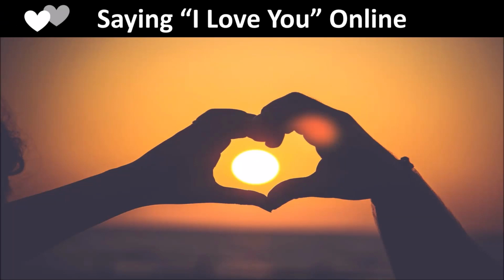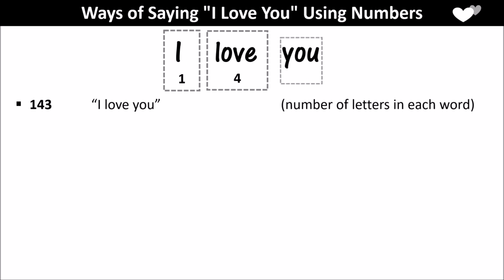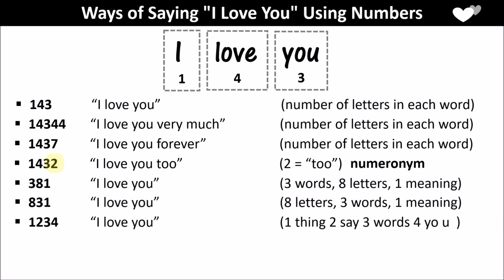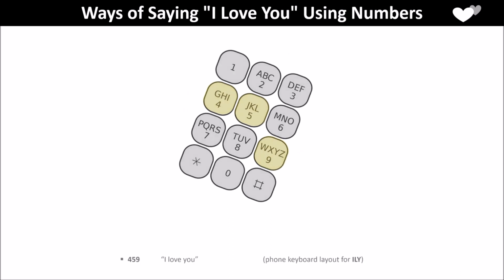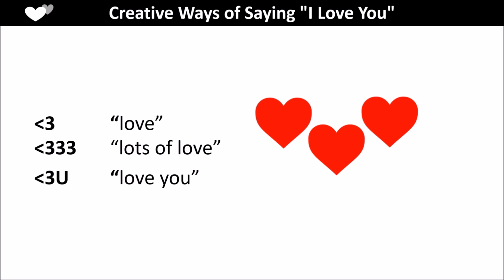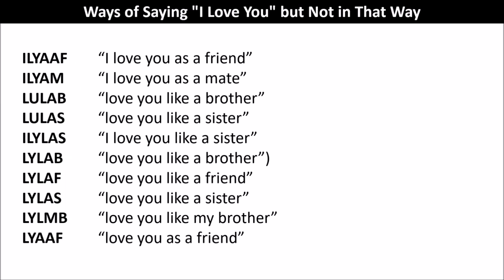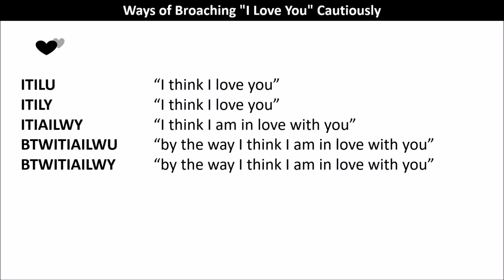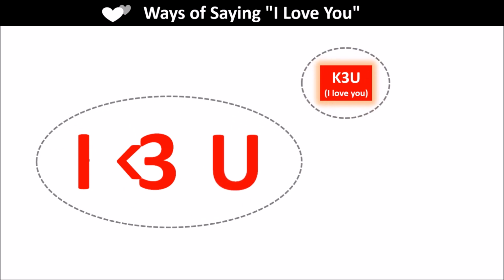Saying "I love you" online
A short video explaining the different ways of saying "I love you" online. This video is linked to the following page on Cyber Definitions: